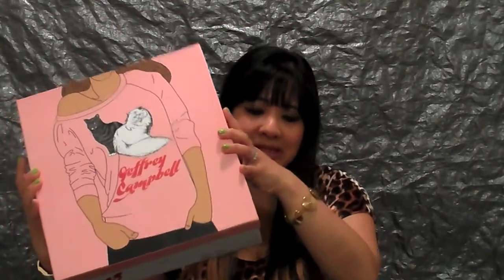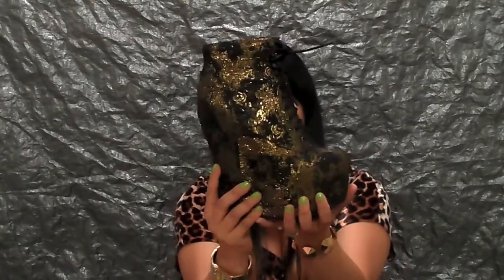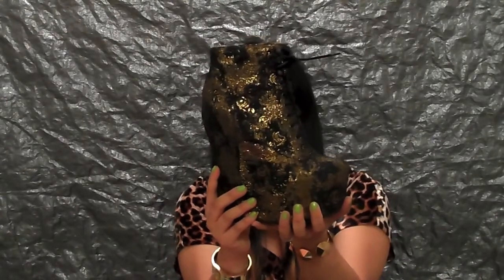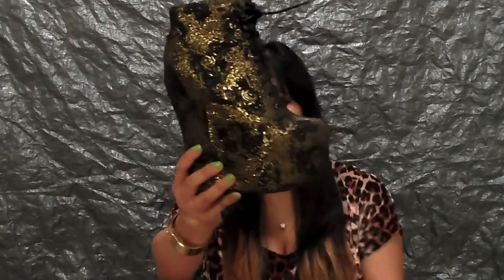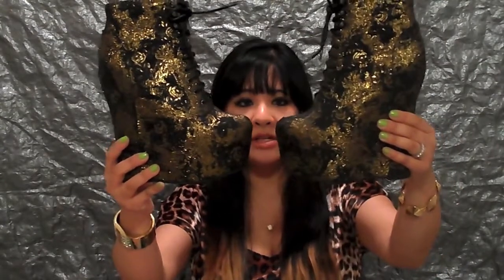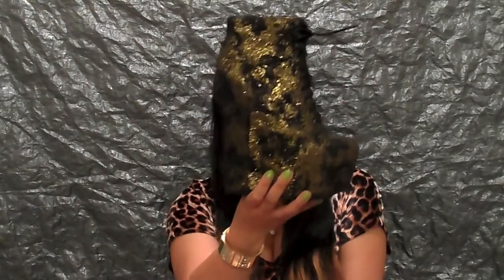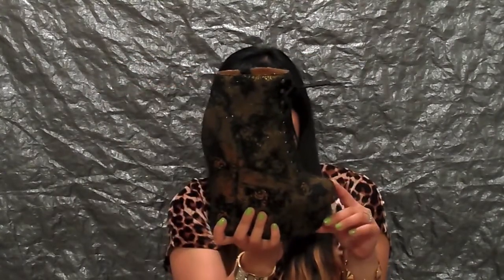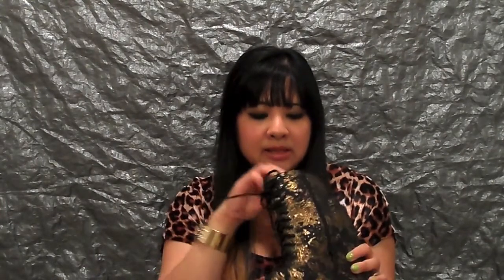First Video | Jeffrey Campbell Damsel Shoe Unboxing/Review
This is my first video!  I just wanted to show you these lovely Jeffrey Campbell Damsels.

:) They have free domestic shipping on orders over $50, and their sale section is great!

*Etsy Shop*

I am NOT being paid by any of the mentioned companies or designers in this video. Everything that was said in this video is strictly my own opinion. Everything that was shown in this video was purchased with my own money.